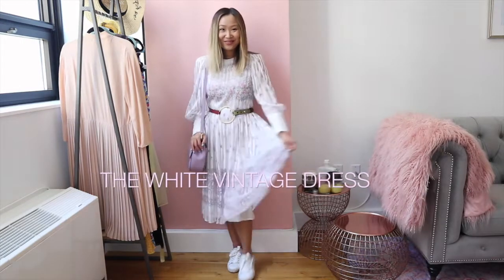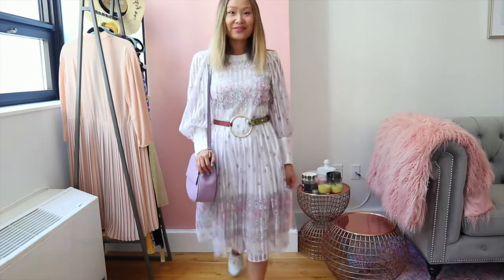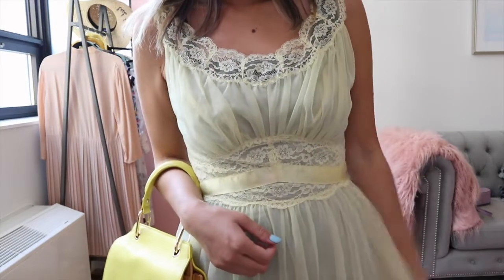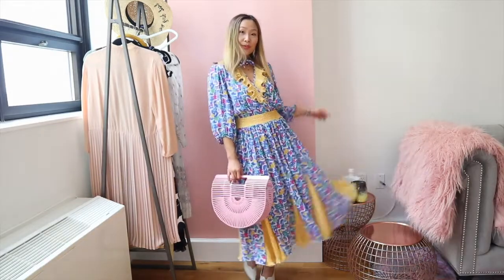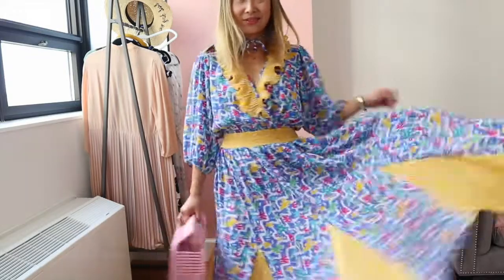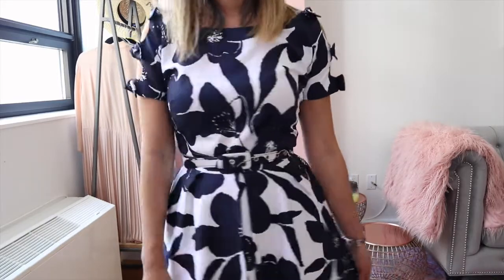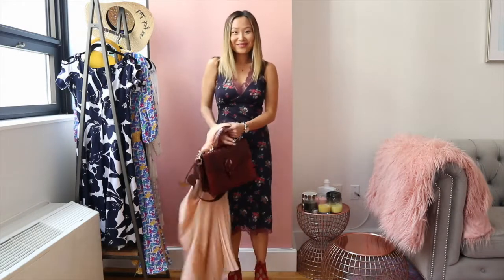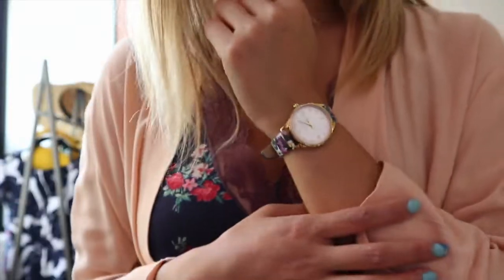HOW TO STYLE VINTAGE DRESSES | 5 OUTFIT IDEAS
The ultimate guide to Vintage Dresses: what to look for when you're vintage shopping, how to style vintage dresses the modern way, and 5 outfits ideas featuring 5 different dresses!

Belt (& Other Stories similar)

Shoes: Vintage

Bag: Vintage
Headband: From London

OUTFIT 5:
Dress: Flea Market
Chiffon Cardigan: Zara (old)